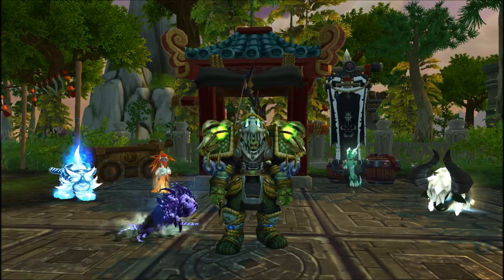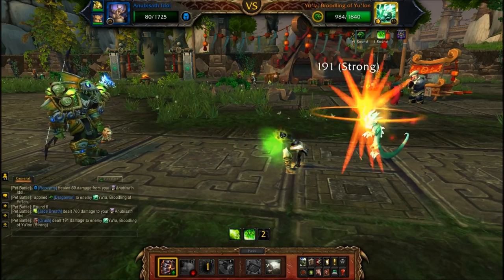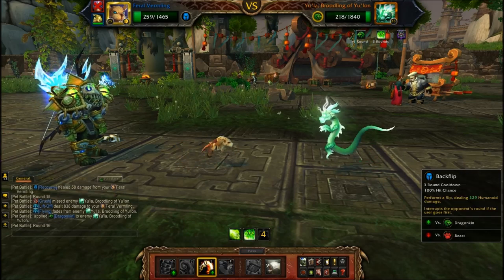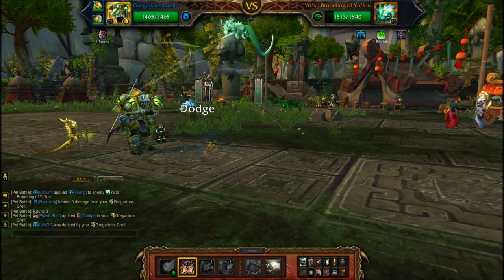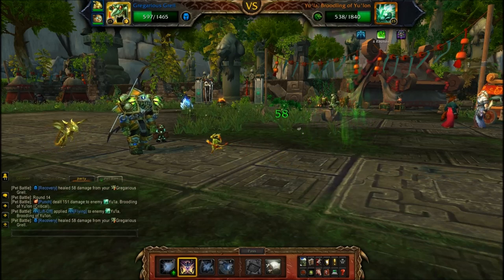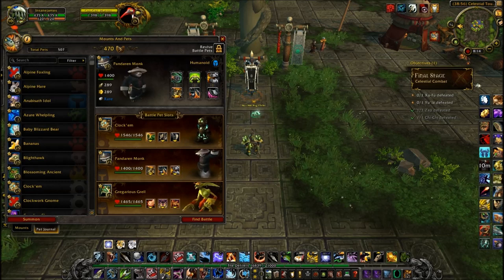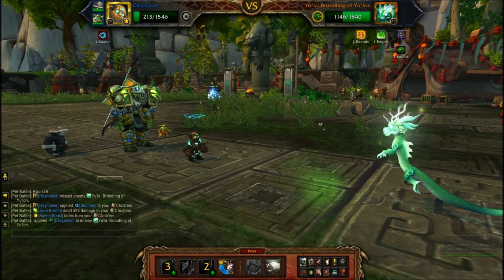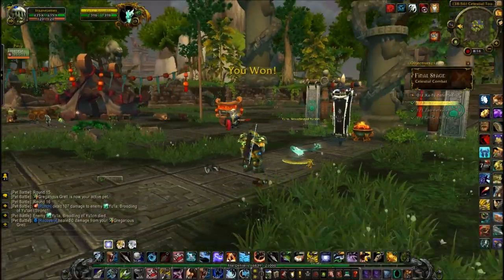Yu'la, Broodling of Yu'lon Guide for the Celestial Tournament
Hello everyone and welcome to the Yu'la, Broodling of Yu'lon Guide from Insane Pain Game. If you are having trouble I hope this video helps you. The first team I show is what I think is a solid pet for many different fight for the Celestial Tournament. The Anubisath Idol. 0:40 has a block and is strong against Dragonkin Pets. The Feral Vermling is another great pet against Yu'la.  The Gregarious Grell is featured on the second team 3:25 For the 3rd fight I wanted to show Clock'em. A very hard hitting mechanical pet tha has moves strong against the Dragonkin Boss Yu'la.

Celestial Tournament 2 Pet Strategy Video Guides for An Awfully Big Adventure